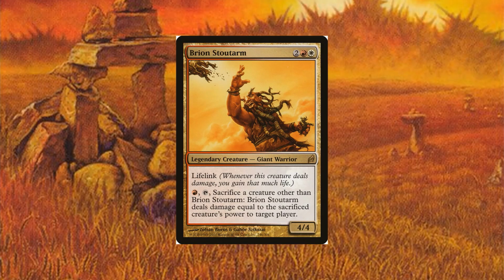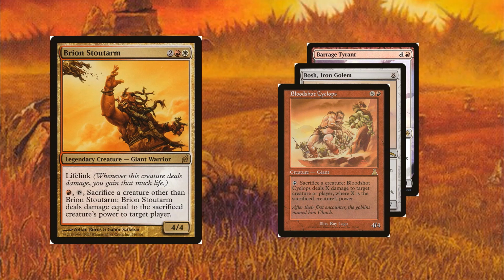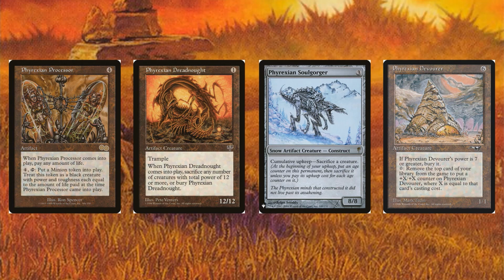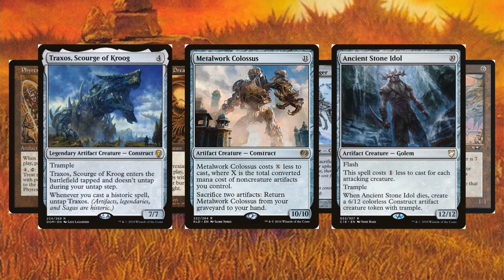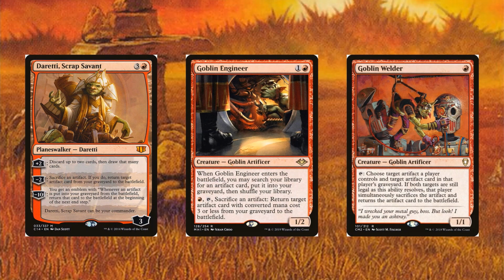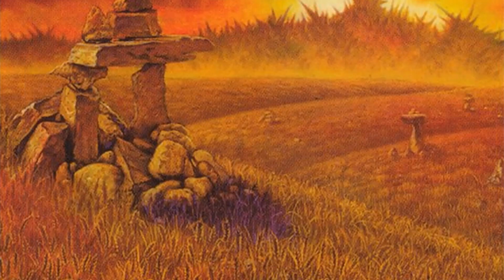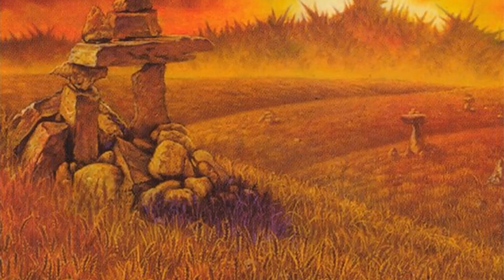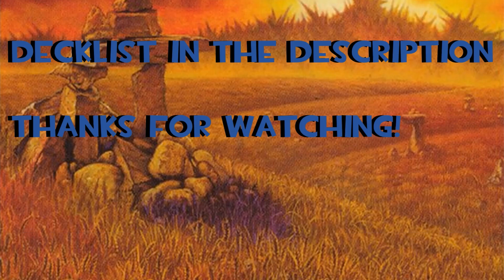Brion Robot Tosser - Commander Deck Tech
MTG Magic: the Gathering Commander/EDH Deck Tech for Brion Stoutarm. This deck tosses huge artifact creatures directly at your opponent's face!